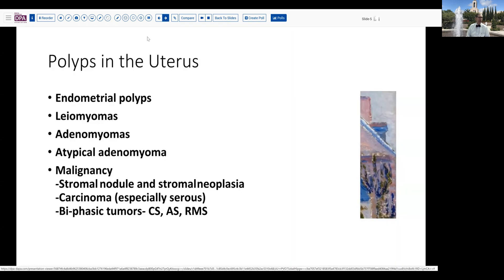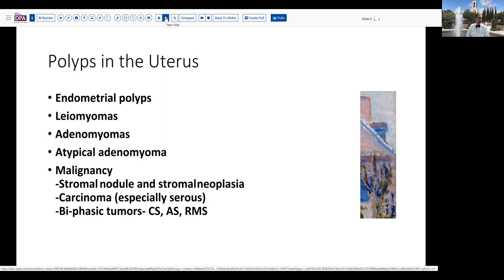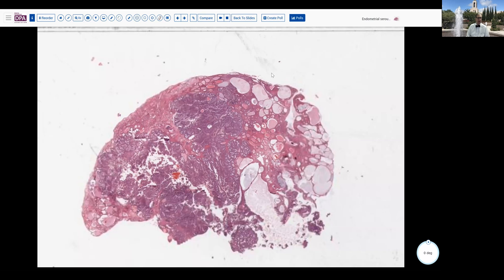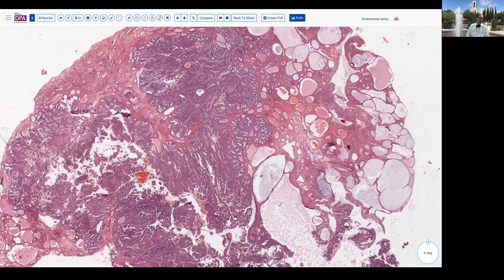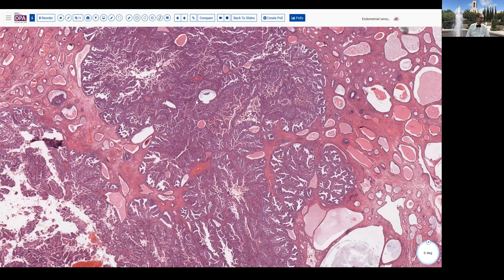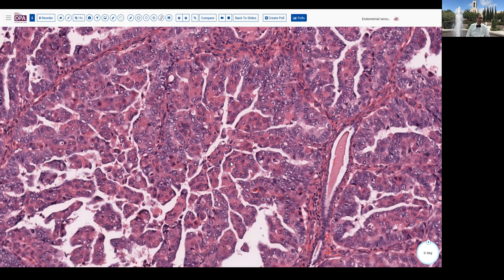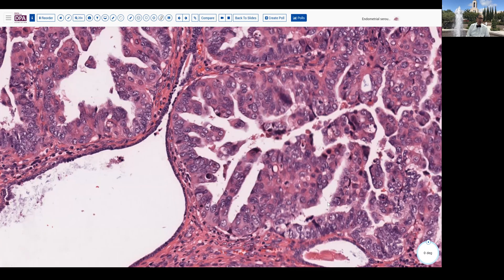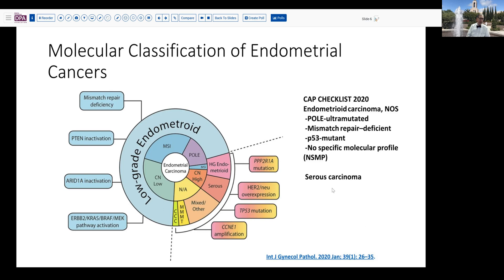Pitfall in Diagnosis of Endometrial Adenocarcinomas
A woman is found to have an endometrialpolyp with carcinoma, but the interpretation of the IHCstains gets a bit complicated.